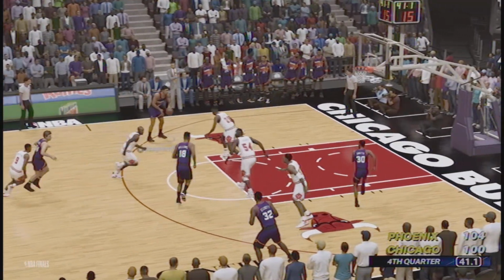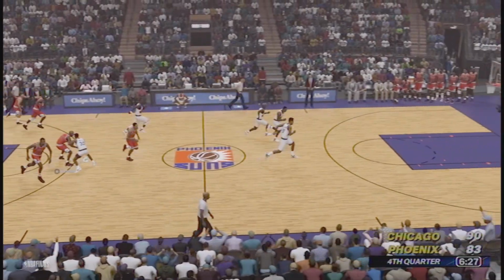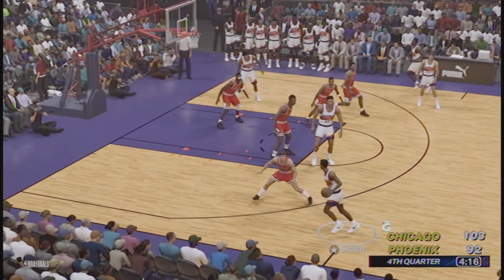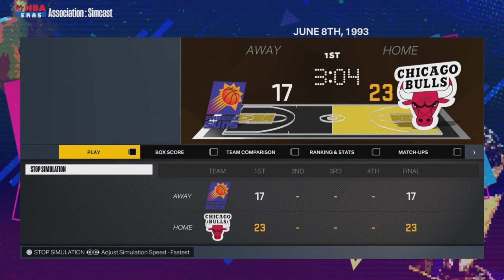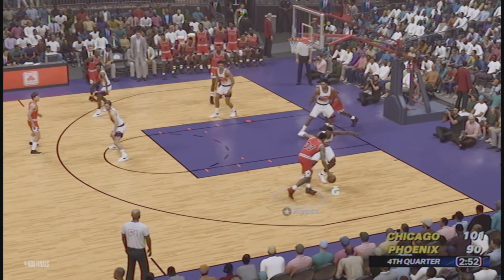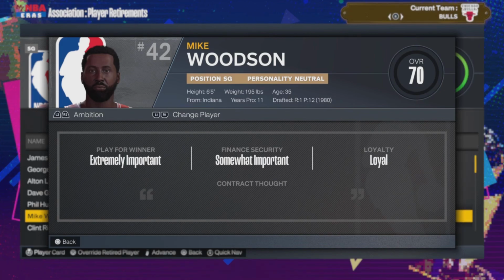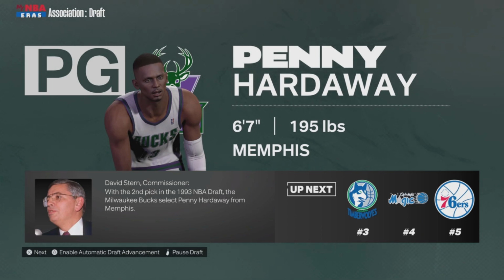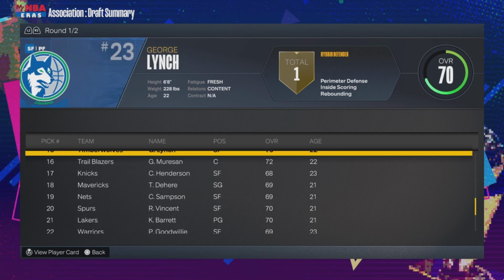Suns vs Bulls Finals Rematch, plus the '93 Draft | Ep. 99 - 40 Year NBA Sim (NBA2K23)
0:00 - intro
0:14 - game 1 footage
8:11 - game 2 simcast
8:44 - game 3 footage
13:48 - game 4 footage
21:24 - game 5 simcast
22:04 - game 6 footage
26:38 - celebration
29:44 - career total points leaders
31:03 - retired players
31:51 - HOFers/retired jerseys
32:12 - historical changes
32:36 - nba draft lottery
36:09 - nba draft